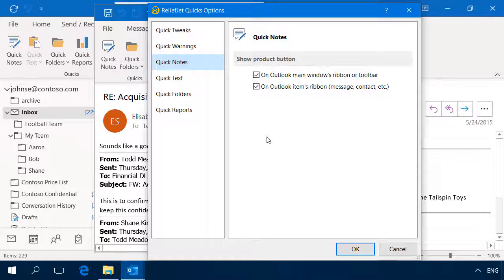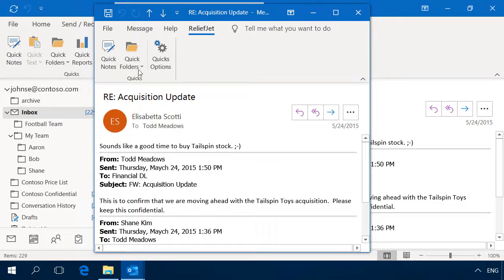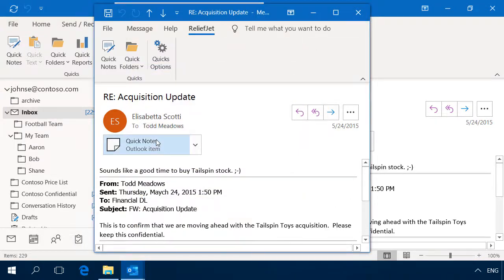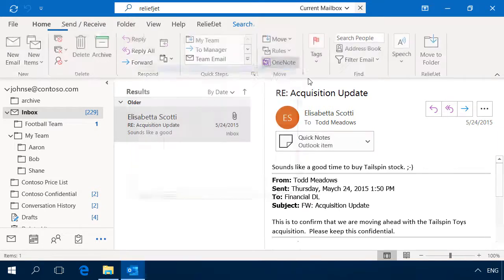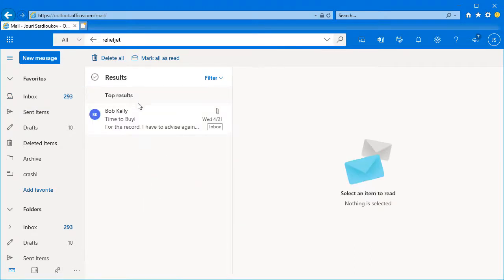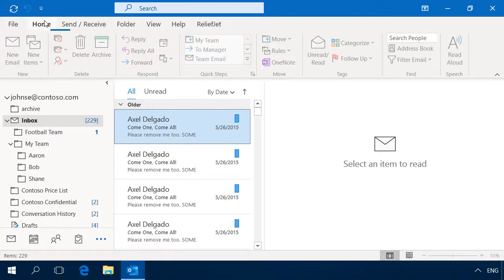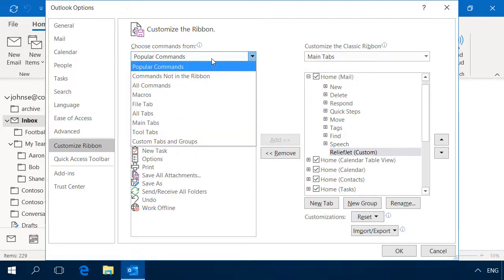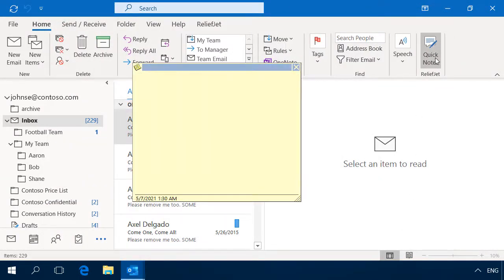ReliefJet Quick Notes for Outlook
This video shows how to use the Quick Notes add-in for Outlook. Add, edit, and search comments in Outlook emails or tasks in a convenient, fast, and native way.